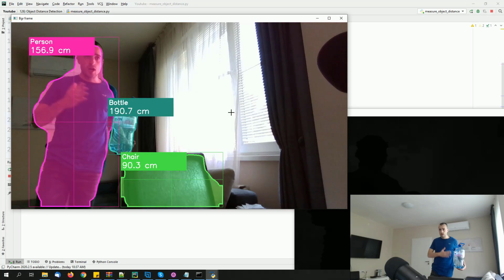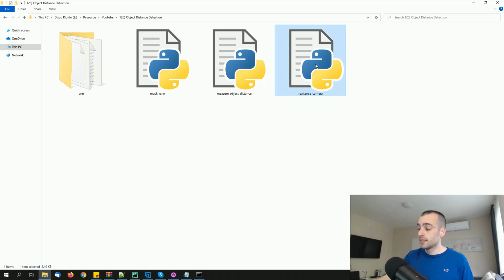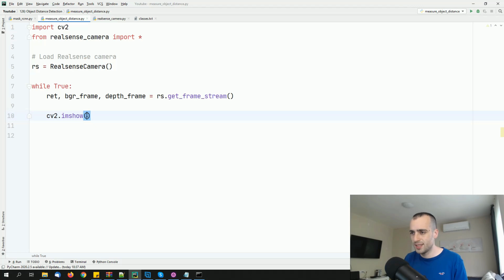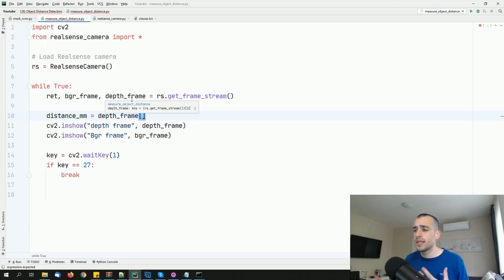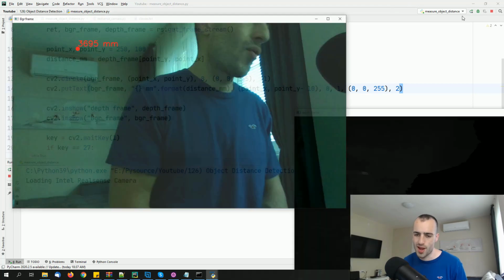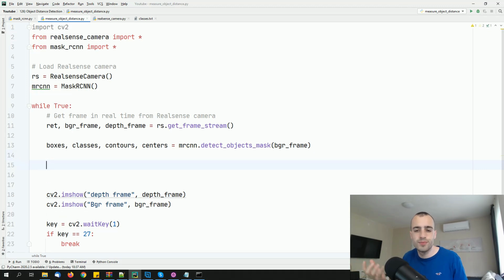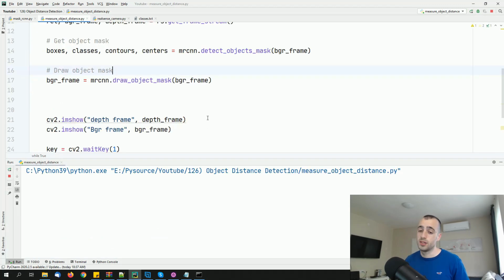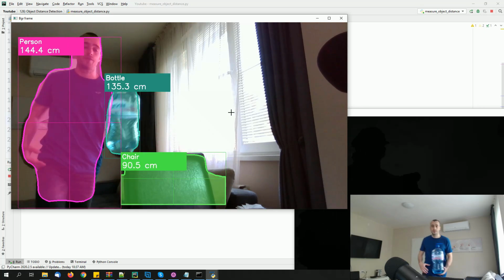Identify and Measure precisely Objects distance | with Deep Learning and Intel RealSense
This tutorial will teach you how to accurately detect the distance of Multiple Objects by using Opencv, Python, Deep Learning and the Intel RealSense d435i depth camera.